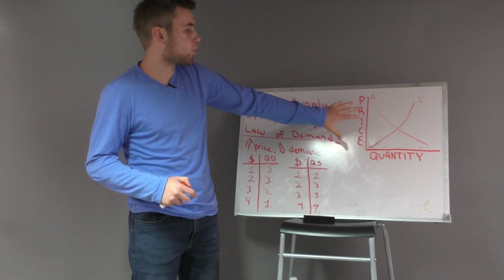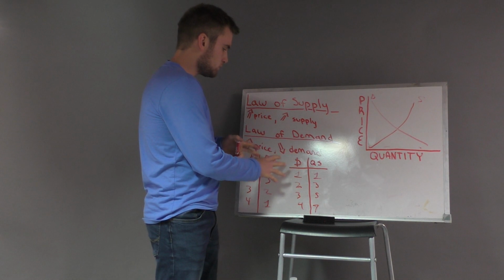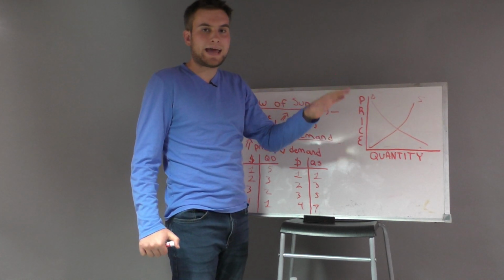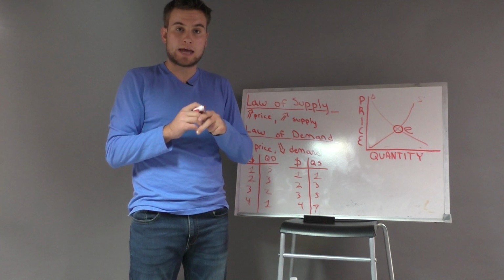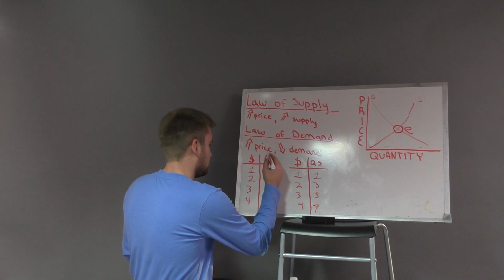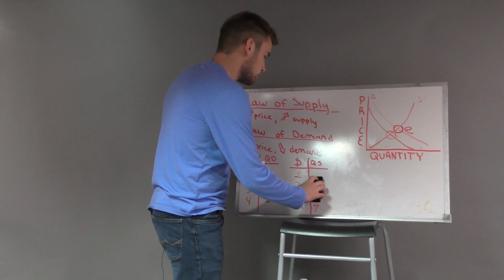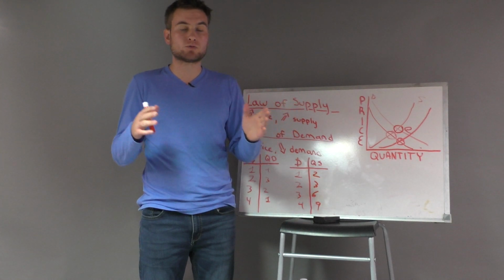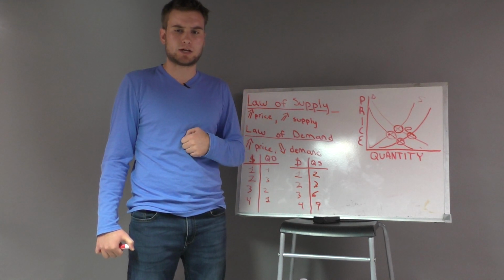Learn the Basics of Supply & Demand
Check EconopolicyResearch.com to read the full blog.

In this video, Jaidan tackles the fundamental principles of Supply and Demand; the building blocks for all economic principles.